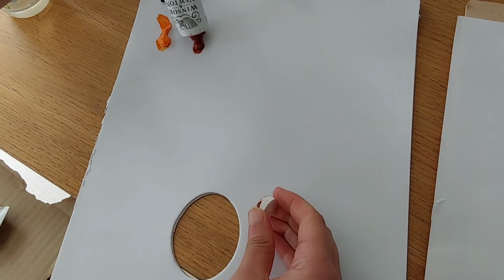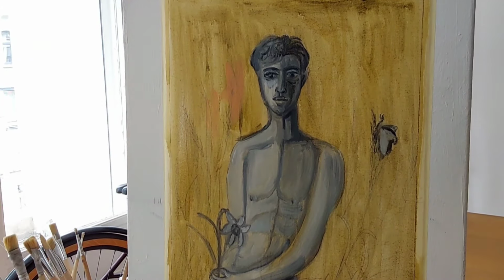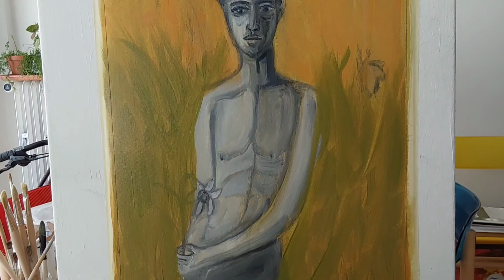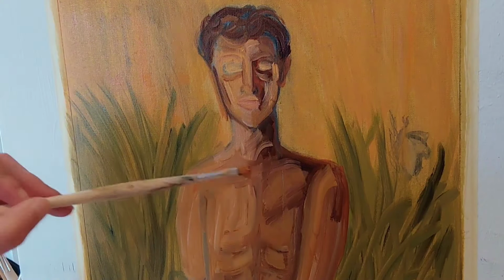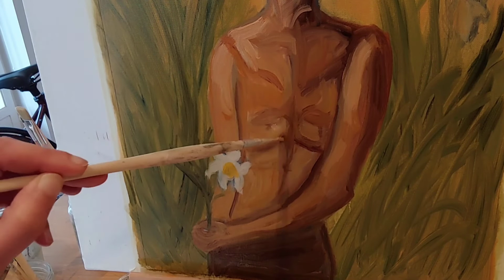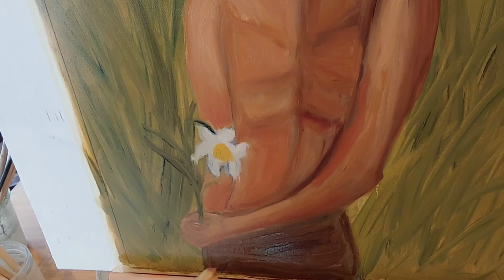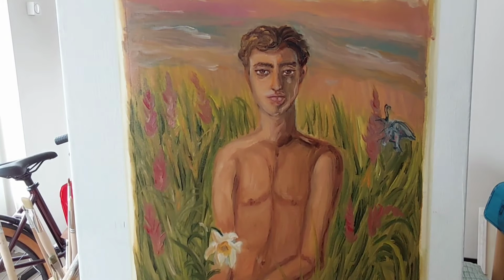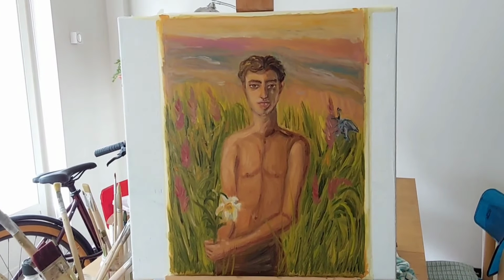Oil painting OVER MY GRISAILLE: PART II- Narcissus🦋🌿🌼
In this video I'm finally oil painting over my grisaille. I did a first part of this video where I was discussing about the grisaille method that I wanted to test for the first time. Once the Grisaille is dried we can start the oil painting process. I 'm sharing my oil painting process and my final thoughts regarding this technique.

I'm using Rembrandt oil paper
I'm using Da Vinci Brushes
I'm using Sennelier, Van Gogh and Winsor and Newton oil painting
I'm using linseed oil Winsor and Newton

00:00 Preparing the palette colors and the paper
02:16 Painting process and thoughts about Grisaille method
22:39 Final result